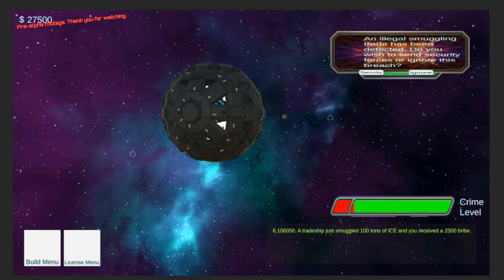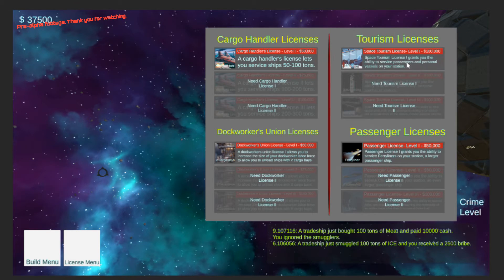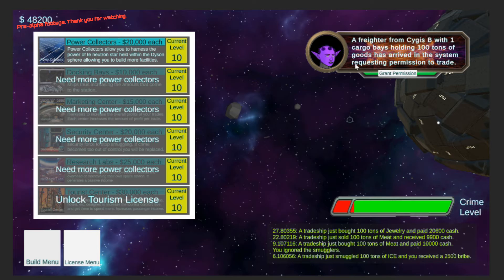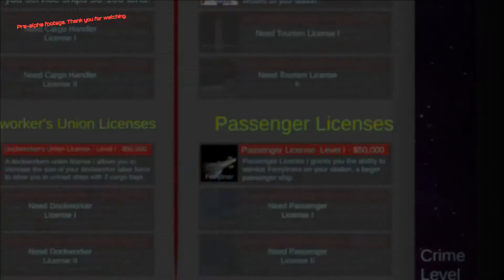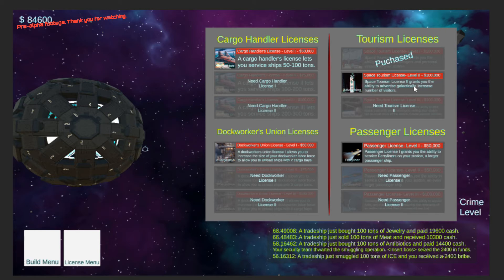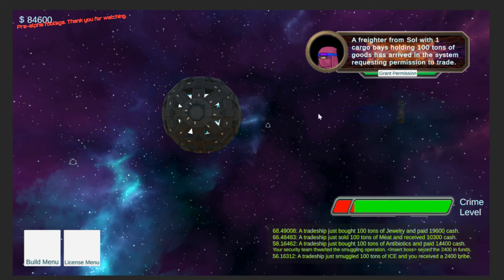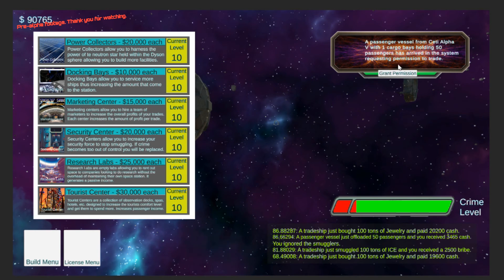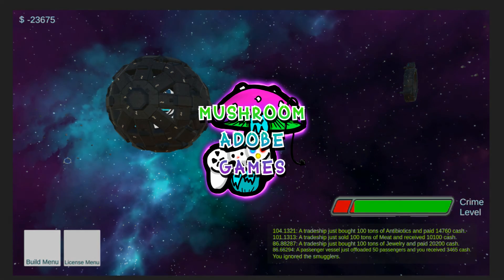Started from the bottom... and now we're here!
For what started out as a test project on Sunday with blocks and spheres it has now morphed into a fully fledged game in less than a week.